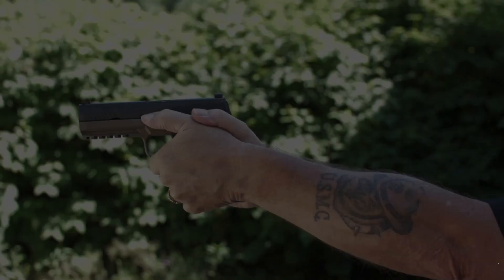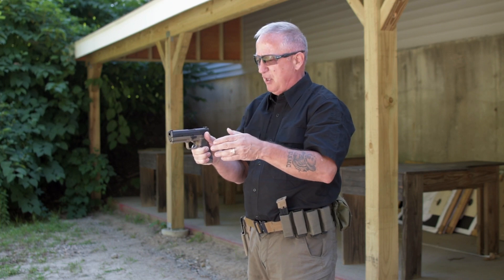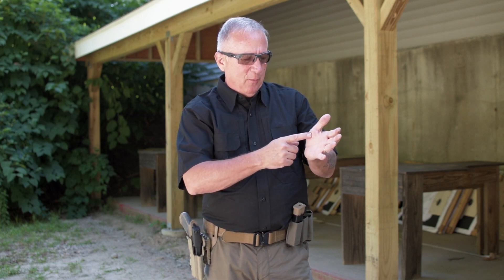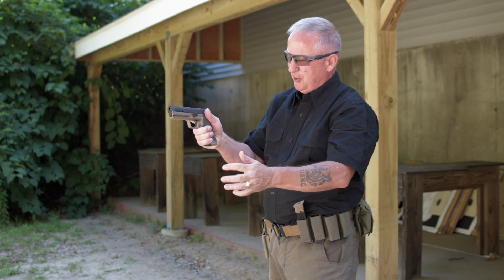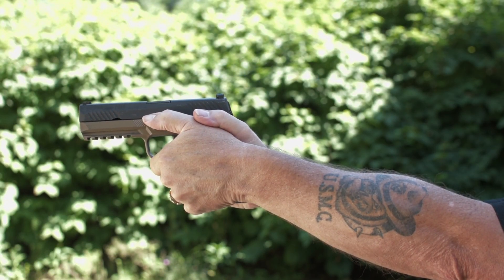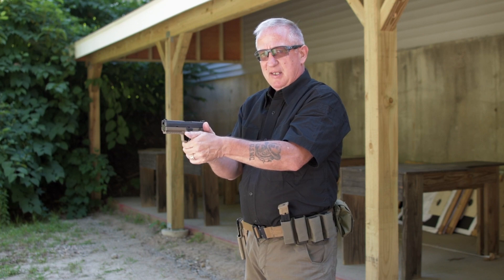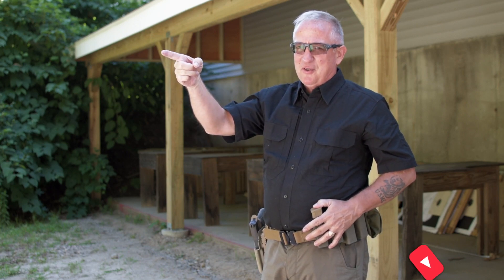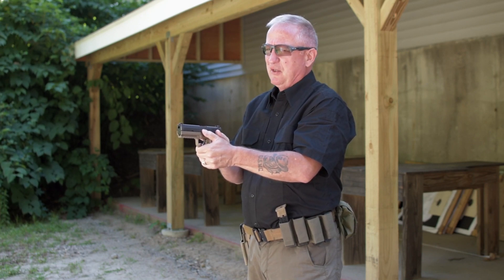Firearms TS - Pistol Grip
The following video explains the basics of a pistol grip.

-- Firearms Training School --
-- Pistol Instructor: Michael F. Darche --
-- Location: Mansfield Fish & Game Range --